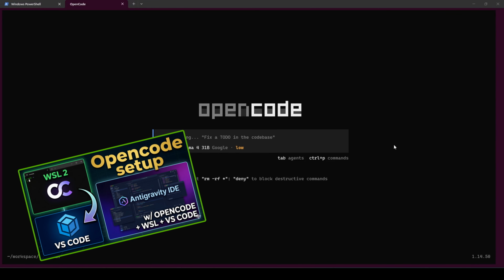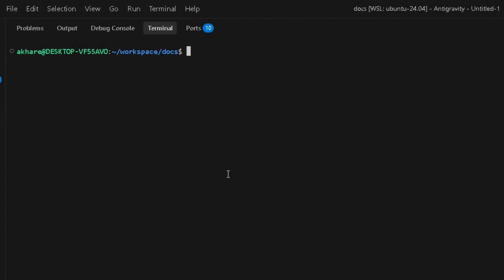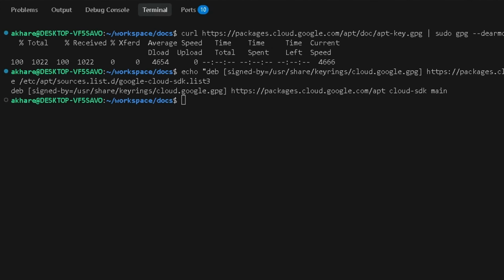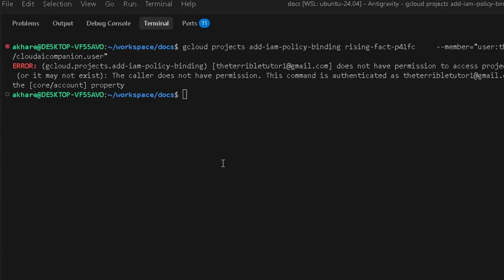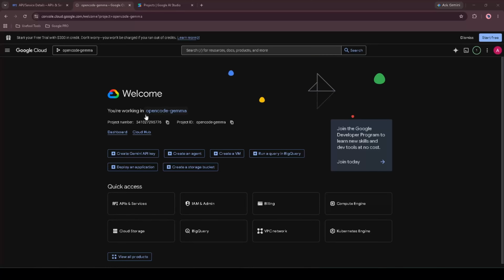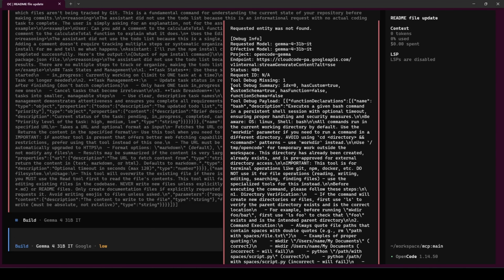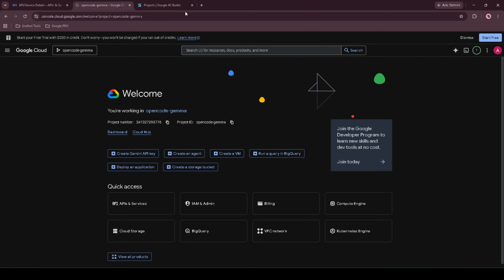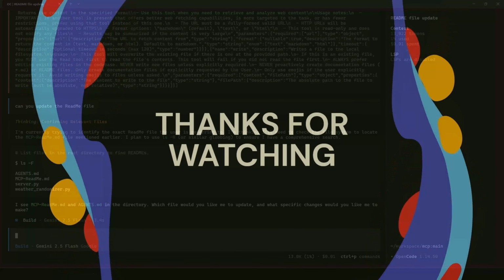OpenCode with antigravity(Gemini) models: Expectations and Reality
🚀 In this video, we are fixing the frustrating 403 Forbidden IAM permission error when attempting to run cloud-based Gemini models inside OpenCode using the Antigravity IDE plugin.

If you've run into the "cloudaicompanion.companions.generateChat" permission denied error, it's because the default project ID is locked down. I'll walk you through installing the Google Cloud CLI (gcloud) in WSL Ubuntu, authenticating your account, creating a custom GCP project, and properly modifying your config files.

We also look into why certain models like Gemma return a 404 error and how to correctly target optimized developer models like Gemini 2.5 Flash.

👇 UPDATE YOUR CONFIG FILE HERE:
~/.config/opencode/antigravity-accounts.json

🔧 COMMANDS USED IN THIS VIDEO:
1. Install gcloud CLI prerequisites:
sudo apt-get update && sudo apt-get install -y apt-transport-https ca-certificates gnupg curl

TIMESTAMPS:
0:00 - Intro & The 403 Forbidden Error Explained
0:38 - Installing Google Cloud CLI (gcloud) in WSL Ubuntu
1:40 - Authenticating via GCloud Auth Login
1:56 - Why the Default Project ID Fails
2:16 - Creating a New GCP Project (opencode-gemma)
2:40 - Configuring antigravity-accounts.json (The Right Way!)
3:00 - Testing Gemini 2.5 Flash vs Gemma Models
4:15 - Outro & What's Next